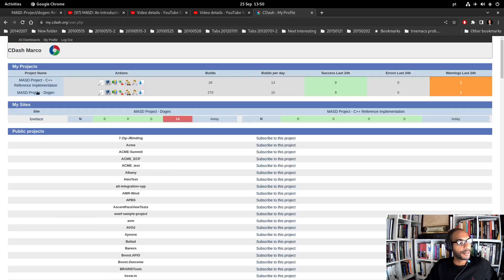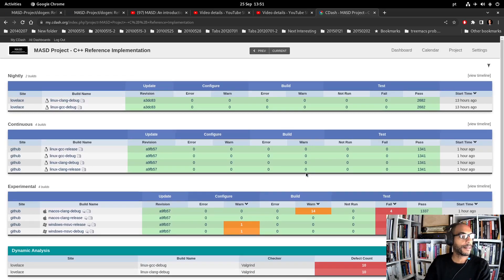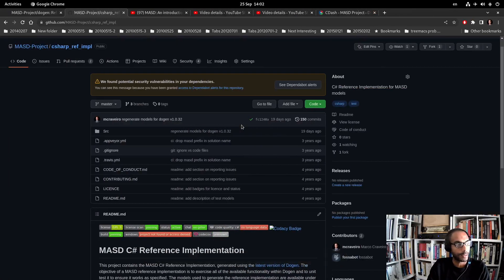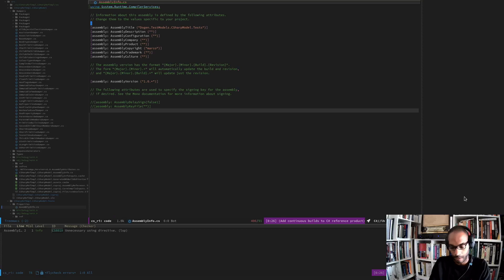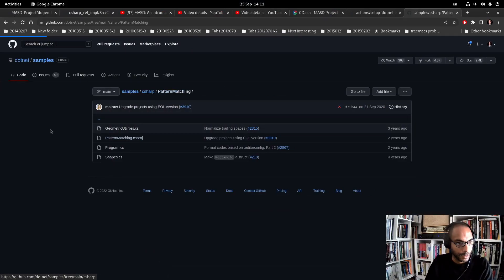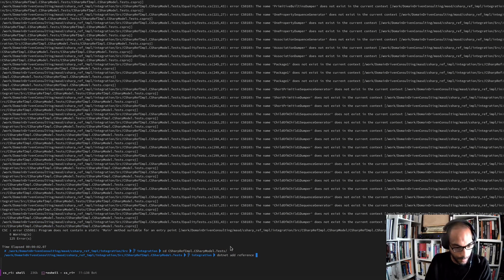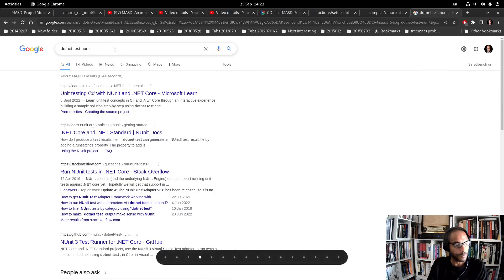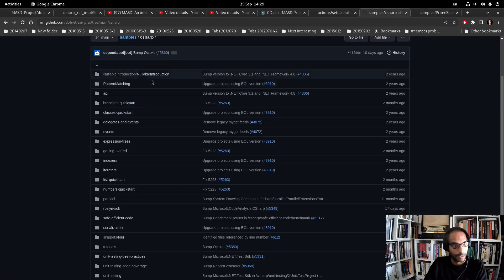MASD - Dogen Coding: Move to GitHub Actions - Part 3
Series of videos documenting the PMM (Physical Meta-Model) refactor.

NOTE: this series of videos was originally about the PMM refactor but they are actually self-contained and really more about CI/CD work than anything else, so we renamed them.

With this video we finally address the remaining CI problems by adding GitHub Actions support for the C# Reference Product.